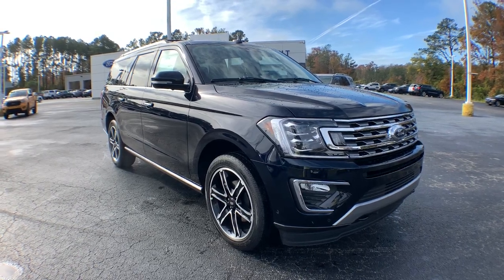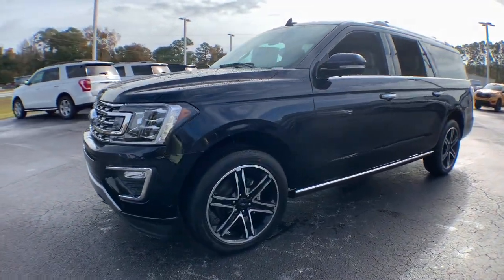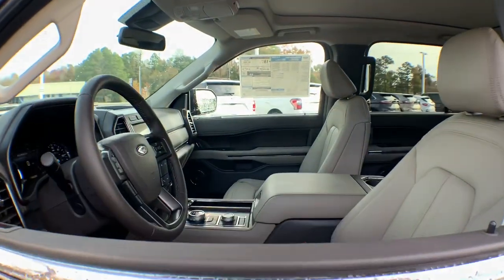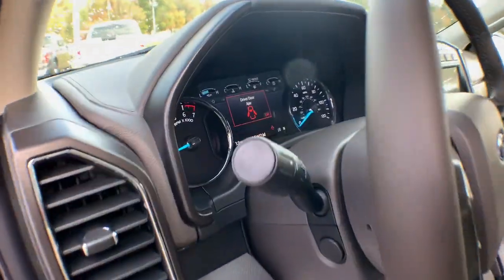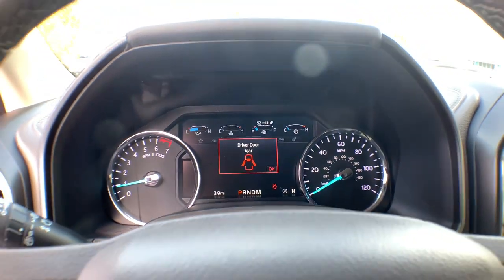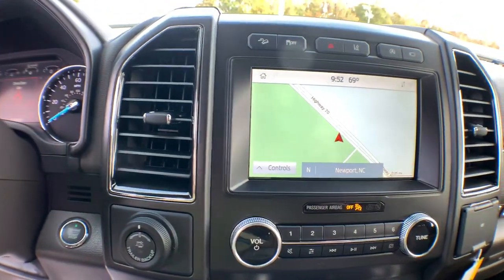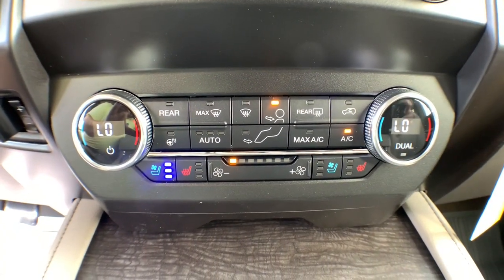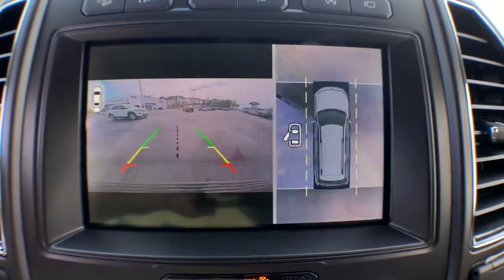2021 Ford Expedition Max Haveloc, Emerald Isle, Beaufort, Newport, Morehead City, NC 21194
Blue New 2021 Ford Expedition Max available in Morehead City, North Carolina at Lookout Ford. Servicing the Haveloc, Emerald Isle, Beaufort, Newport, NC area.
2021 Ford Expedition Max Limited - Stock#: 21194 - VIN#: 1FMJK2AT4MEA72455

Lookout ford
5557 US-70

Recent Arrival! Rear View Camera, Hands Free Blue Tooth, *Test Drive at Home*, *Video Walk Around*, Apple Carplay / Android Auto, 360-Degree Camera w/Split View, Alloy wheels, Black Roof Rail Crossbars, Cargo Package, Continuous Controlled Damping (CCD), Enhanced Active Park Assist System, Equipment Group 302A High Package, Heavy-Duty Trailer Tow Package, Integrated Trailer Brake Controller, LED Headlamps & Fog Lamps, Panoramic Vista Roof, Pro Trailer Backup Assist, Special Edition Package, Wheels: 22 Premium Black-Painted Aluminum.brbr2021 Ford Expedition Max Limited Antimatter Blue Metallic EcoBoost 3.5L V6 GTDi DOHC 24V Twin Turbocharged 10-Speed Automatic 4WDbrbrFactory MSRP: $74,950 Price does not include tax, tag and admin fees.  Price includes: $500 - Retail Bonus Customer Cash. Exp. 11/30/2021